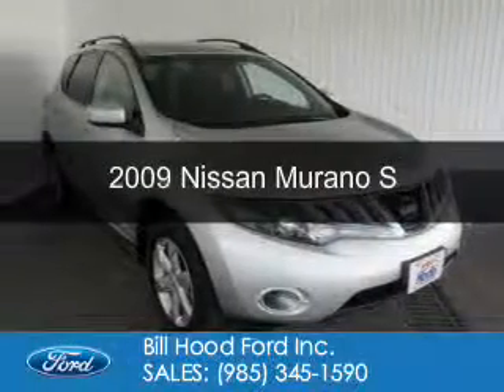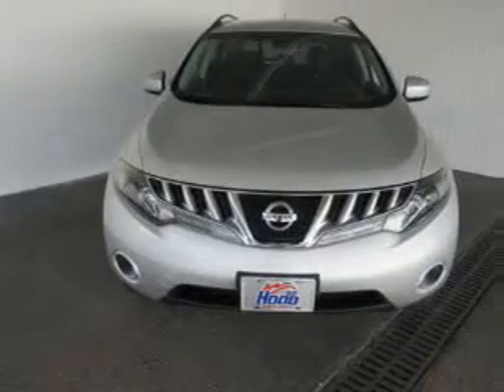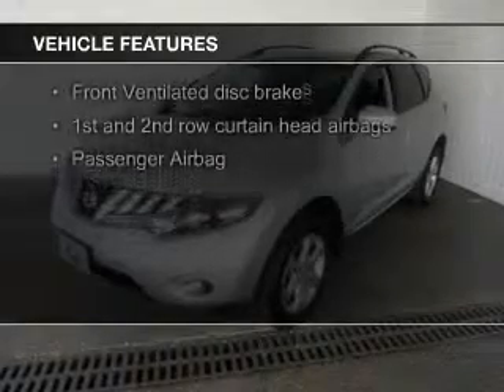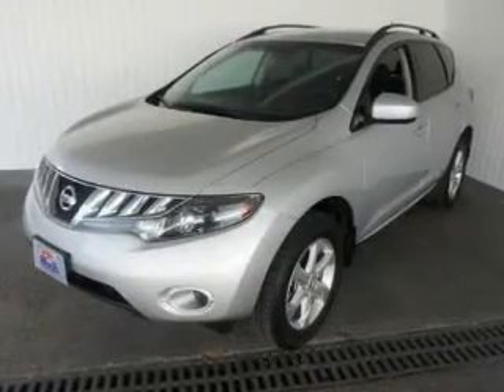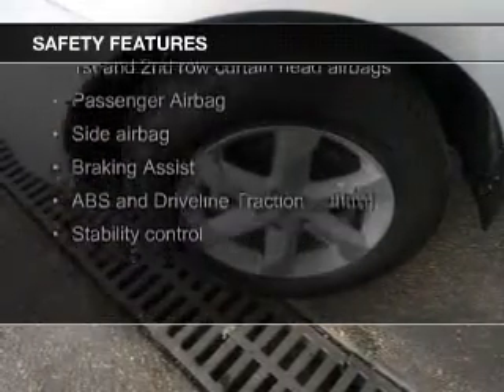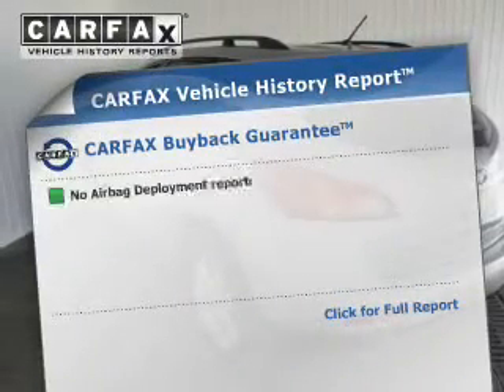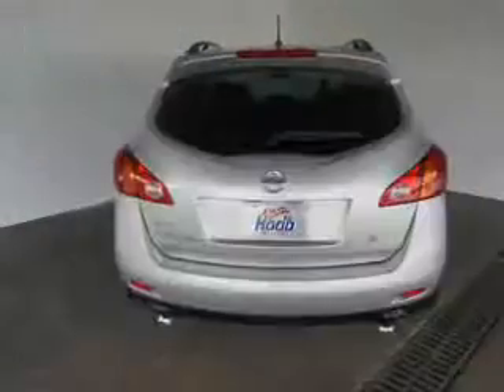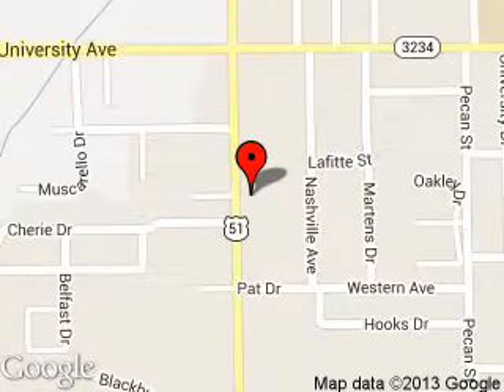2009 Nissan Murano - Hammond LA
Phone:
Year: 2009
Make: Nissan
Model: Murano
Trim: S
Engine: 3.5 liter 6 cylinder 24 valve
Transmission: Automatic CVT
Color: Silver
Mileage: 91892
Address:
1500 North Morrison Blvd.